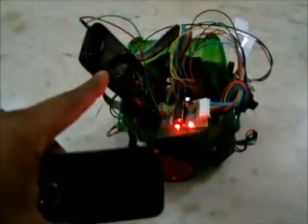Cell phone controlled mobile robot using AVR microcontroller ATtiny2313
This little robot, I call "Sandwich E1000" :-) is controlled by a cellphone. There is a cellphone onboard the robot platform with a DTMF decoder. It requires another cellphone to control the robot. You make a call to the on-board cellphone, then, when the call is in=progress, you press the numeric buttons on the cellphone that you have in your hand to control the robot directions. In this example, 2=Forward, 4=Left, 5=Stop, 6=Right and 8=Reverse coding is used to control robot directions.

The ATtiny2313 microcontroller reads the DTMF signals(through another DTMF decoder breakout board), converts them to appropriate L293D (motor driver IC) commands, which in turn drive the motors in appropriate direction...pretty simple..but great fun!